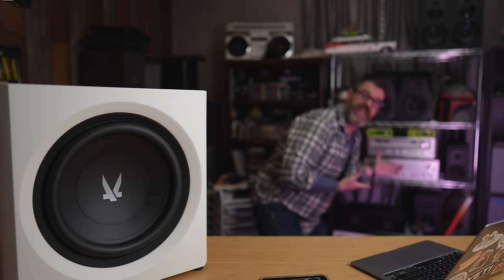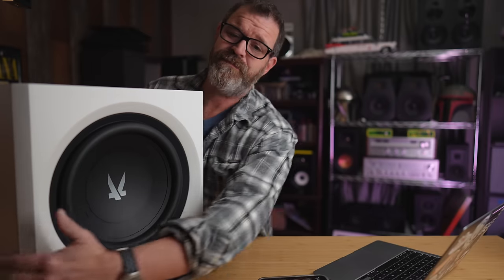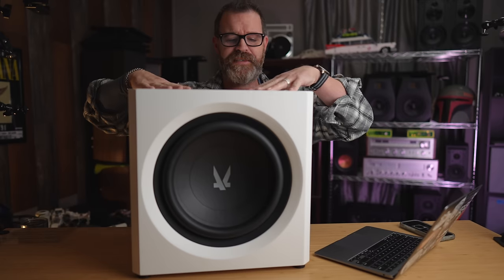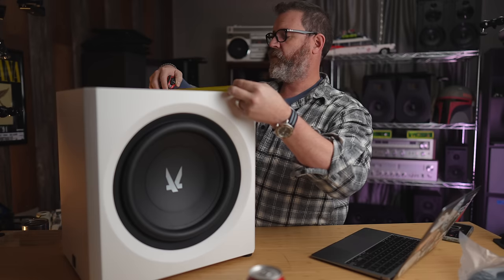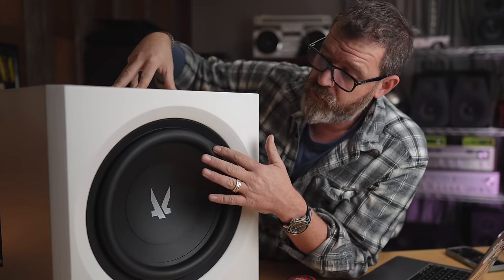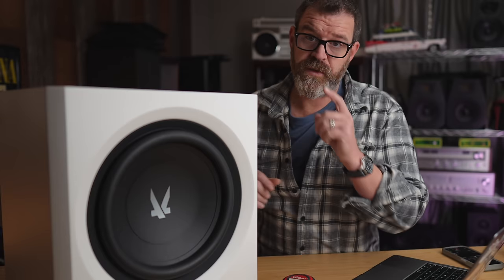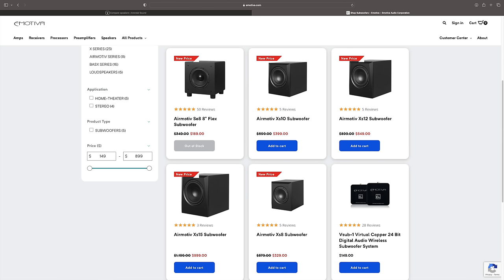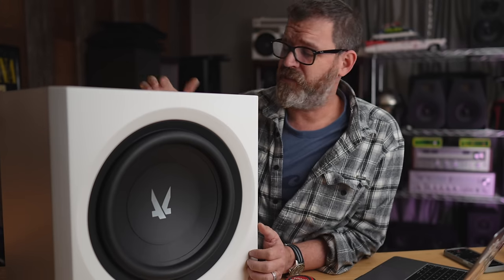I Wouldn't Buy This but Maybe You Should - Arendal 1961 1S Subwoofer Review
Under $100
Fosi Audio V3 - Extremely Clean - Audiophile Sound (Best Amp under $250)
Fosi Audio TB10D
Fosi Audio BT20a Pro

Recommended DACs

Subs